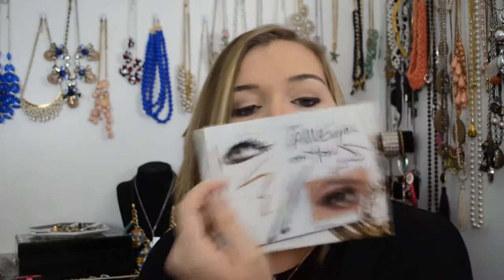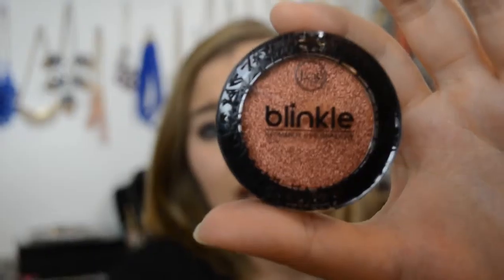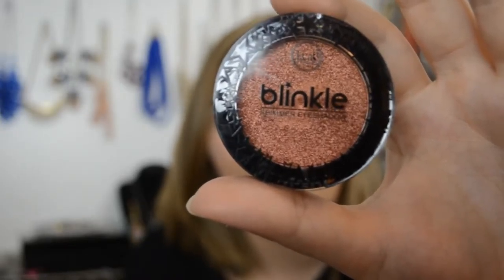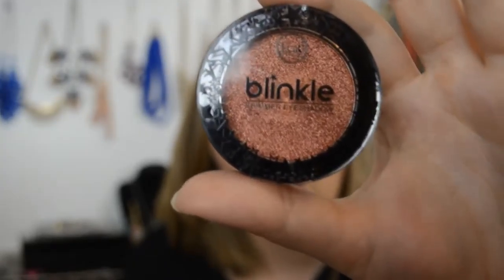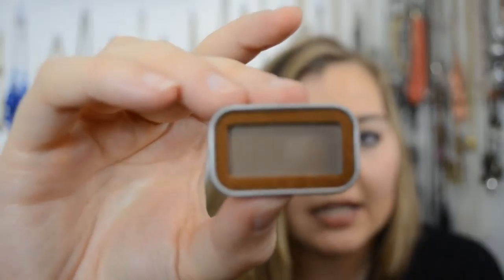January Ipsy Bag Review and Unboxing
Thank you guys so much for watching! Be sure to comment and let me know what you thought of the video. Like this video so that others will be able to find it?

Snap Me at: @PuttaSamcorkinit